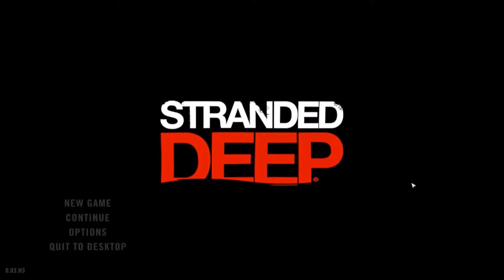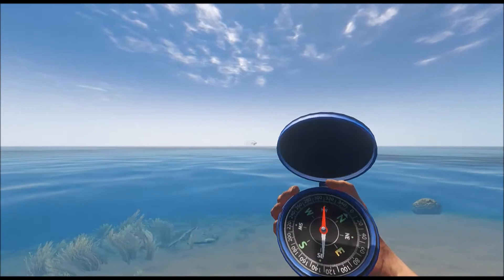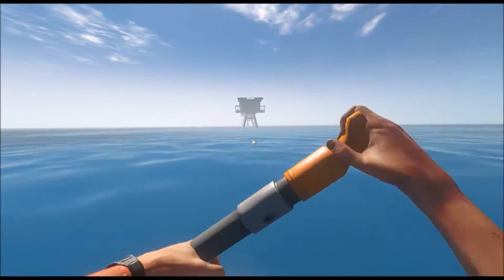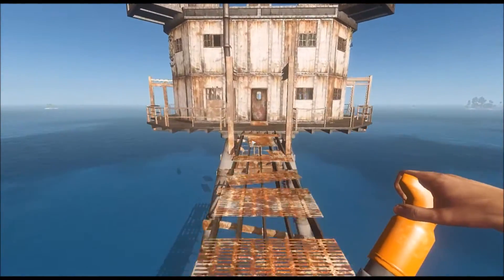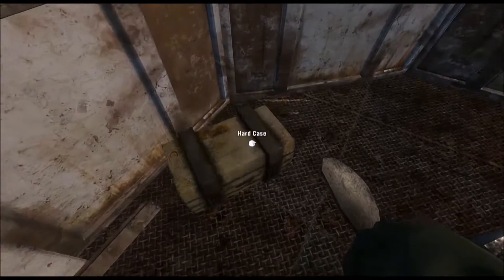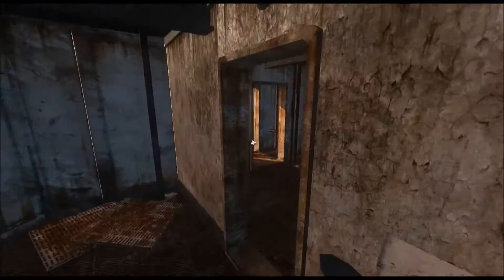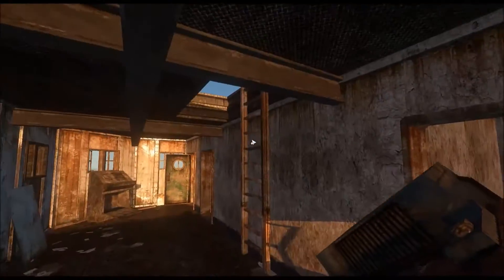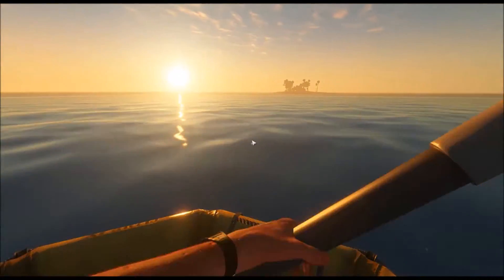✪ Stranded Deep | Second Day | Sea Fortress | Part #1 ✪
⬇ More info ⬇
Please comment what to do in the next video! :)